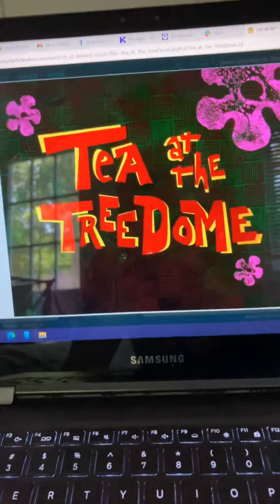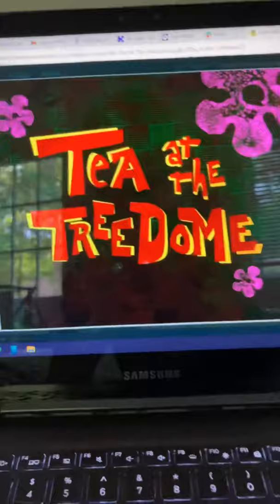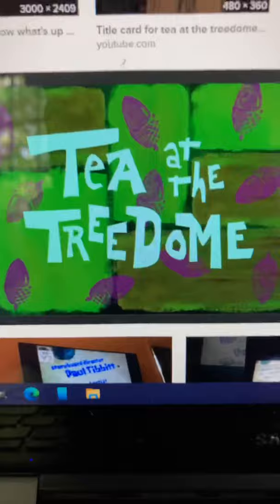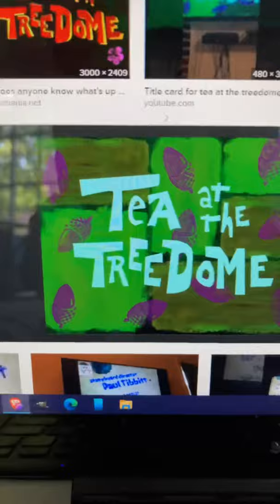Deleted Scenes Video 3: Tea at the Treedome Season 1, Ep 3